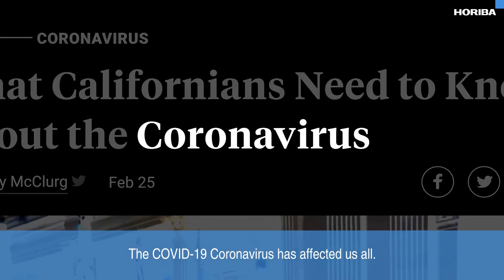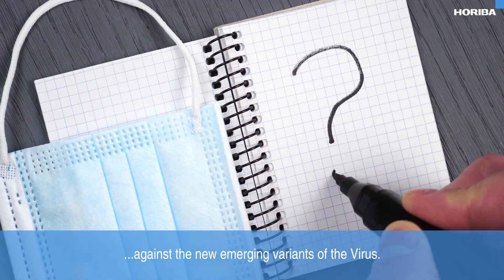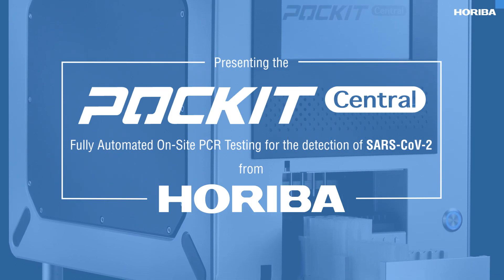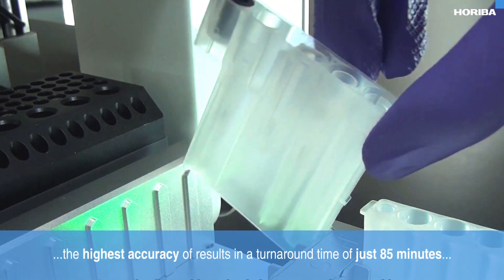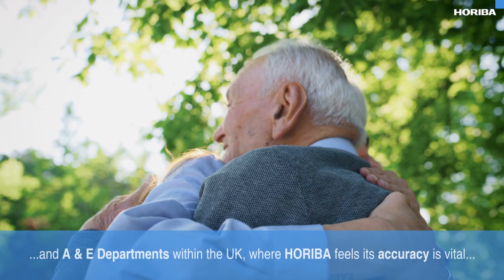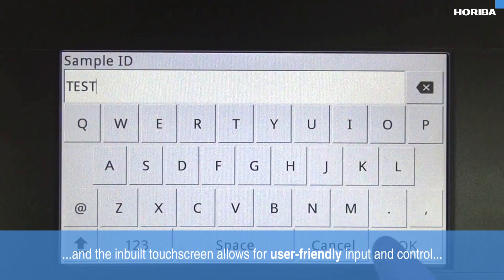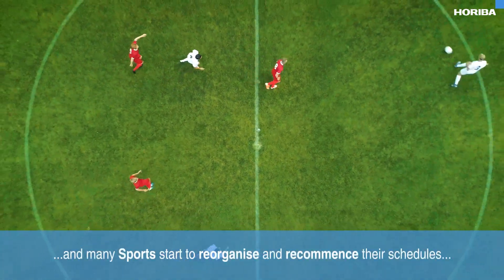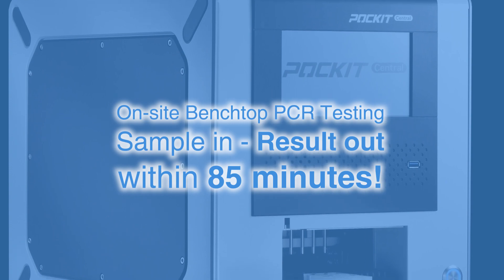POCKIT Central COVID-19 PCR Testing in Sports (incl. Football, Rugby, Athletics & more!) - HORIBA UK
Presenting the POCKIT Central - fully automated Molecular Assay for the detection of the COVID-19 Coronavirus (SARS-CoV-2).

The POCKIT Central is benchtop-type iiPCR Analyser, with a small footprint - perfect for on-site PCR Testing at your Team's premises and training facilities.

The instrument is very easy to setup and operate, with fully automatic walk-away molecular testing, using proven iiPCR Technology for up to 8 Samples simultaneously in the same batch.

Its in-built touchscreen allows user-friendly input and operation, as well as direct display of test results after analysis.

Once analysis has been initiated, sample handling is fully automated, allowing combined nucleic acid extraction, amplification and detection.

Following each sample analysis run, the POCKIT Central automatically initiates a self-cleaning cycle using Ultraviolet (UV) to ensure it is ready to process the next batch of samples in quick succession.

The POCKIT Central provides fast and accurate results using proven iiPCR Technology allowing simultaneous processing of the 8 Samples, Sample In - Result Out within 85 minutes!

HORIBA - Your partner for fast and accurate detection and testing of the COVID-19 Coronavirus.